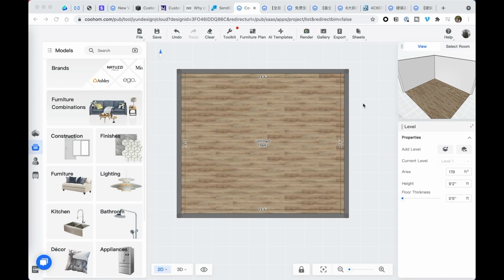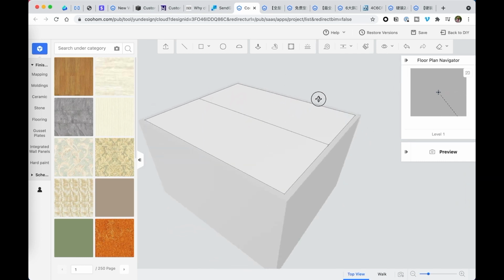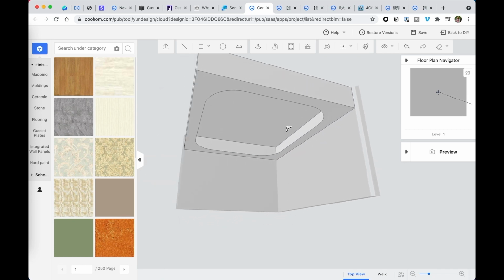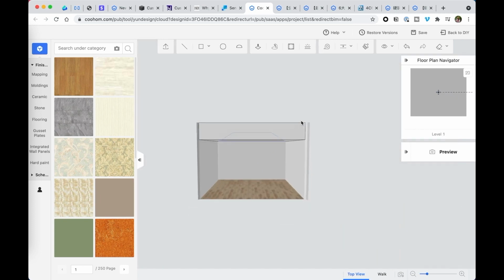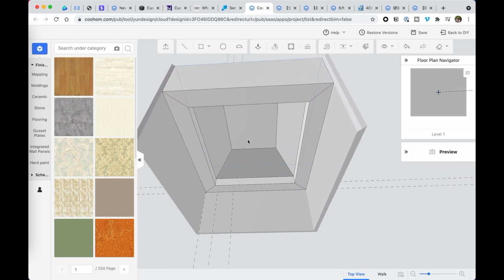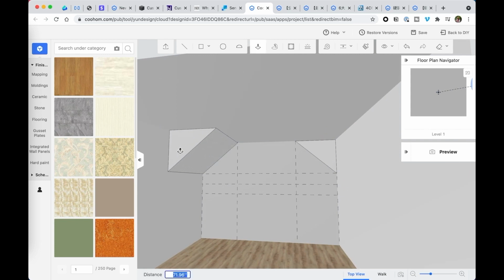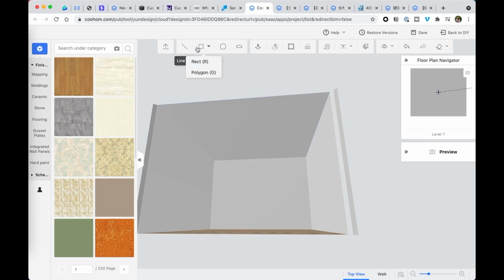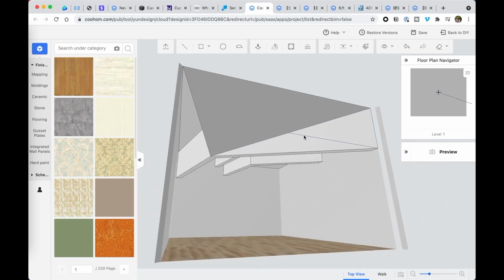MY3DVR for Advance | How to Design Angled Ceiling | Interior Design Online